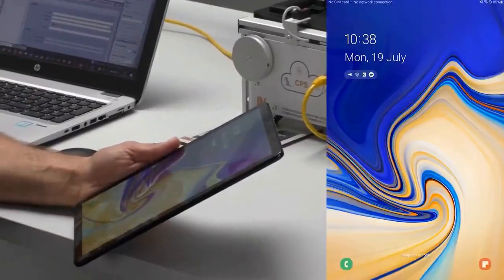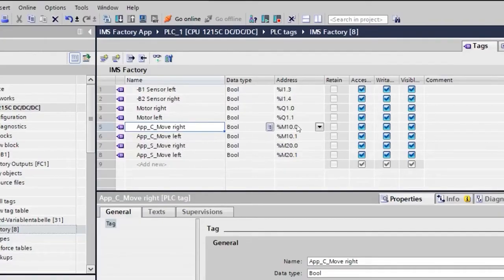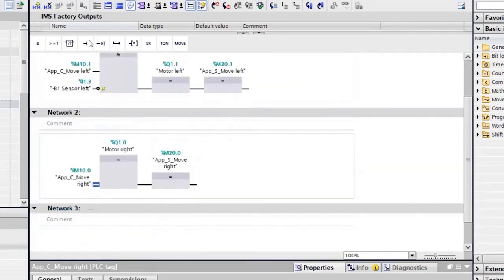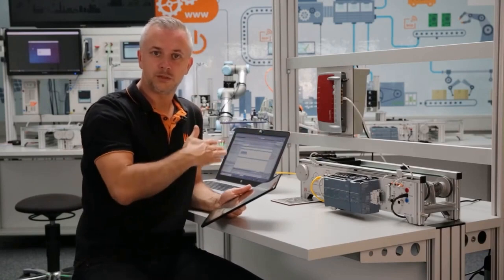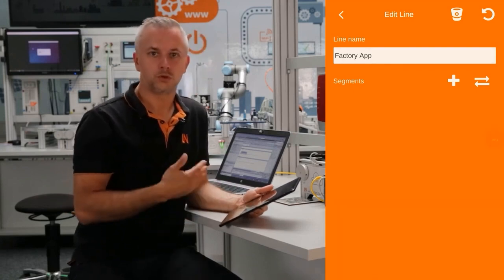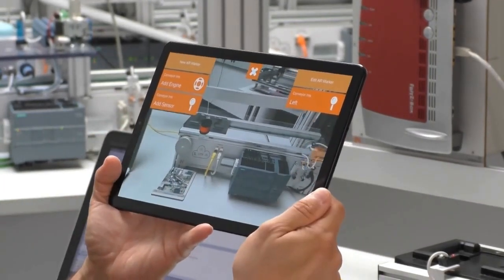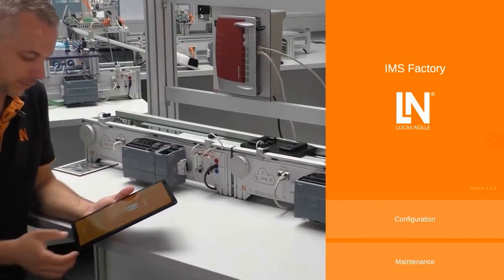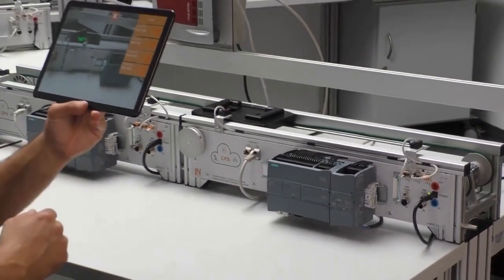The IMS Factory App (Available for iOS) | Deep Dive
The IMS Factory app is freely available in the app store and can be installed on any new iOS device. The system requirements can be found in the app description in the store. This app enables control and maintenance of IMS conveyor belts and processing stations. Communication between the PLC and the app takes place via WiFi. The app automatically establishes the connection to a configured PLC via the IP address. This is saved as a segment in the app.
This video shows how to use/install the app.

0:00 Introduction
1:29 Installing the App
2:25 Preparation in TIA portal
9:38 Configuration of the App
17:19 Configuration of the Augmented Reality
23:45 Maintenance using the App

Item number: CFA01IS